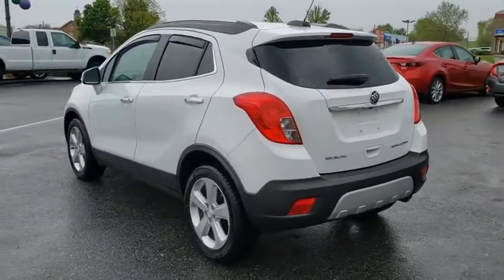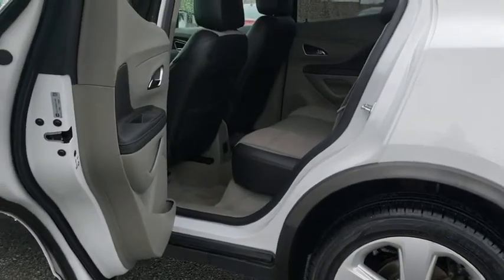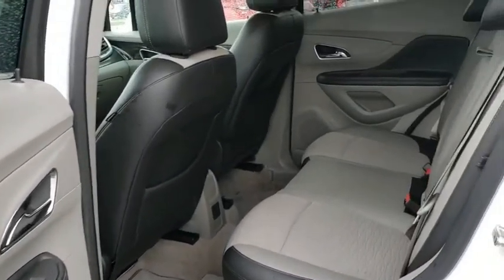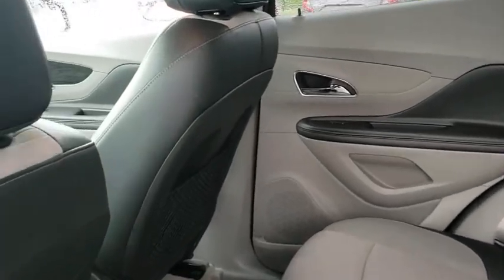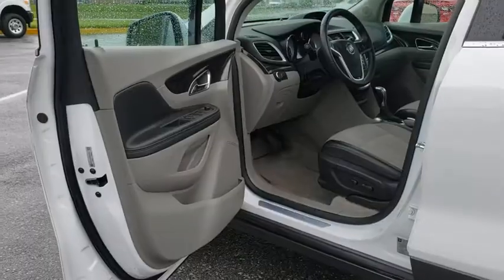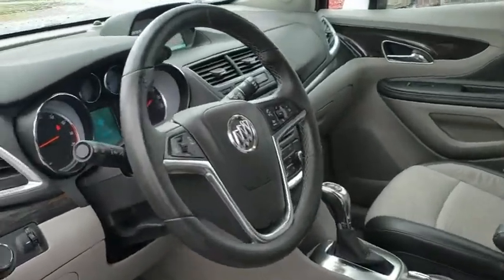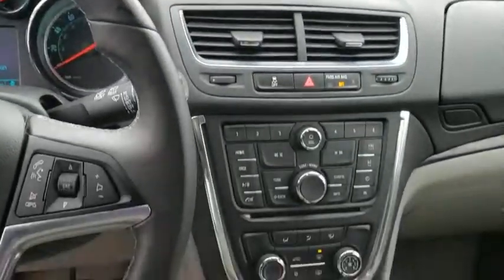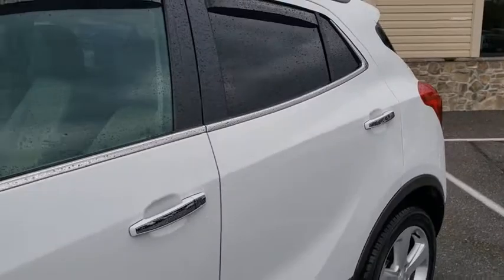2016 Buick Encore Frederick, Columbia, Hagerstown, Mt. Airy, Clarksville, MD E14502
Used 2016 Buick Encore available at Hi Lo Auto Sales in Frederick, Maryland. Servicing the Columbia, Hagerstown, Mt. Airy, and Clarksville, MD area.

**FREE 6MO/6000MILE WARRANTY**, CLEAN VEHICLE HISTORY REPORT!!, ONE OWNER, BLUETOOTH!!, *BACKUP CAMERA*.brYou'll love the way you feel in our Summit White 2016 Buick Encore SUV with its versatile interior, nimble handling, and innovative technology! Our vibrant crossover is powered by a TurboCharged 1.4 Liter Ecotec 4 Cylinder that generates 138hp while paired with a smooth-shifting 6 Speed Automatic transmission. You'll be looking for reasons to get out and drive, all while scoring near 33mpg on the highway and enjoying the sure-footed stance of Front Wheel Drive SUV. Effortlessly stylish, our Encore looks amazing with 5 spoke wheels.brbrA haven of refinement and comfort, the Encore cabin greets you with a wealth of amenities including full power accessories, a rearview camera, a six-way power driver seat, split-folding rear seats, and a fold-flat front passenger seat. Staying safely connected and in-the-know is easy with Bluetooth, WiFi availability, and an audio system with AM/FM/available SiriusXM, MP3 CD player, IntelliLink with a diagonal color LCD display, USB port, Radio Data System and auxiliary input jack.brbrDrive with confidence knowing your Buick has earned exemplary safety scores thanks in part to anti-lock disc brakes, 10 airbags, and StabiliTrak traction control. Immerse yourself in the security, comfort, versatility, and style that can only come from Encore! Print this page and call us Now... We Know You Will Enjoy Your Test Drive Towards Ownership! brAwards:br  * 2016 IIHS Top Safety Pick   * 2016 IIHS Top Safety Pick with optional front crash prevention   * 2016 KBB.com 5-Year Cost to Own Awards   * 2016 KBB.com 10 Best Used Subcompact SUVs Under $15,000   * 2016 KBB.com Brand Image AwardsbrbrFamily owned and operated for over 20 years! We have a huge selection of used cars with over 225 in stock and three locations to serve you! Hi Quality Vehicles at a Lo Price! *Prices do not include tag, title,registration, taxes, processing and reconditioning fees.Estimated payments are based upon credit worthiness and down payment.*